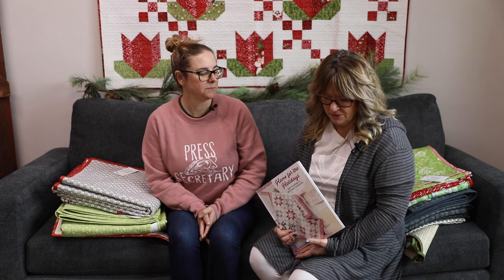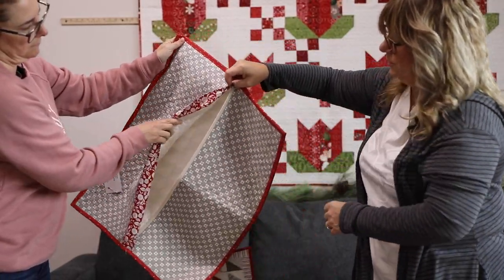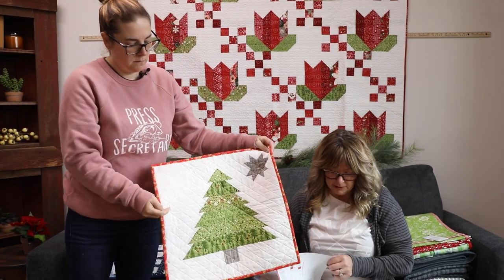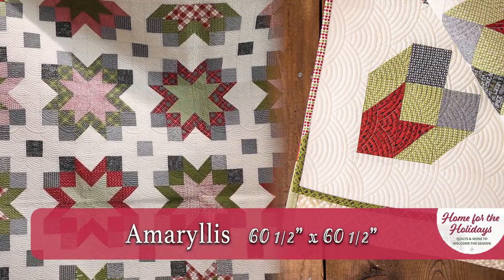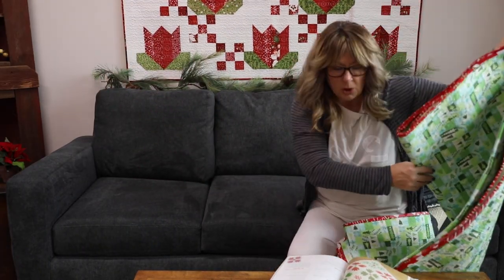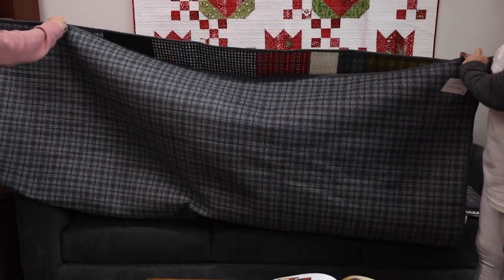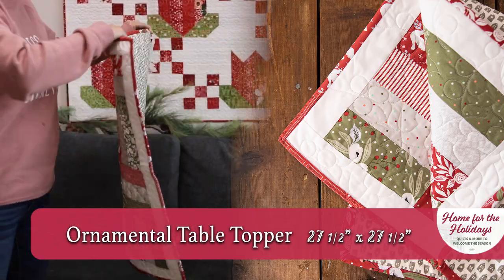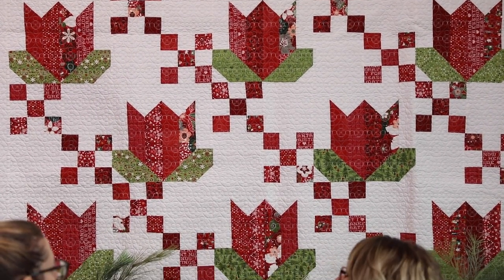Home for the Holidays Trunk Show | Sherri & Chelsi | Lisa Bongean | Primitive Gatherings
Join Lisa and Jessica as they open the pages of Sherri & Chelsi's new book: Home for the Holidays. These bright Christmas quilts are perfect to bring in the holiday season and they are all paired with a yummy treat!